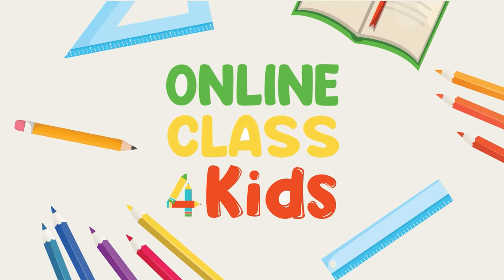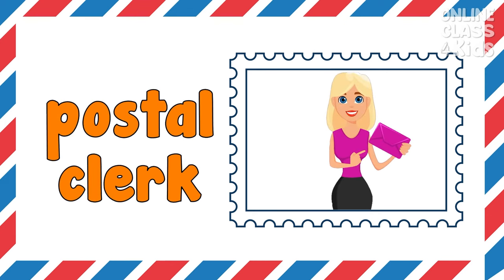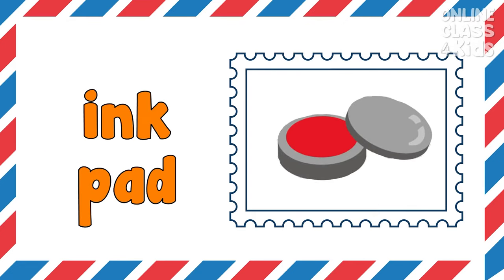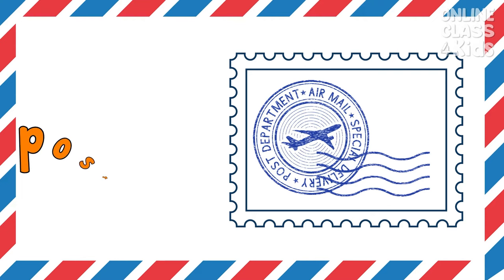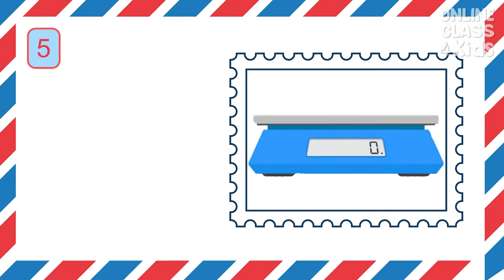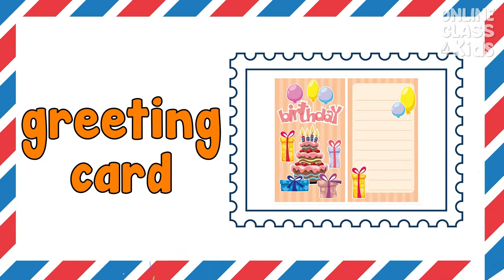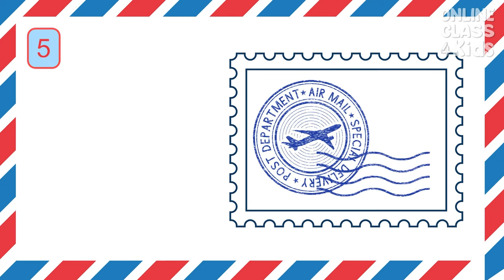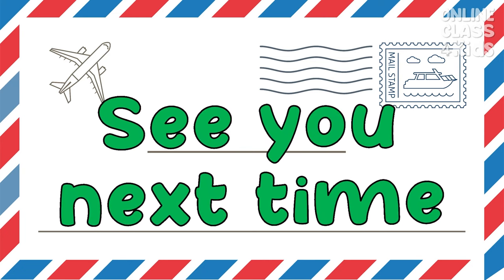Post Office Vocabulary | Educational Videos | Learning English | Talking Flashcards - ESL Game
Welcome to our post office vocabulary lesson for kids! In this video, we'll be introducing your child to the world of mail and teaching them some fun and useful words that they can use when visiting the post office. From "envelope" to "parcel," your child will learn all the essential words that they need to know to send and receive mail with confidence.

We'll start off by teaching your child the basic post office vocabulary, such as "stamp," "mailbox," and "letter." We'll then move on to some more advanced words, like "tracking number" and "postage." Your child will have a blast learning these new words and practicing saying them out loud.

But it's not just about learning new words! We'll also be incorporating some fun activities and games to help your child remember the words and have a great time doing it.

As parents, we know that it's important to teach our kids important life skills, and knowing how to use the post office is definitely one of them. That's why we've created this video to be both educational and entertaining. We hope that your child enjoys learning about post office vocabulary as much as we enjoyed creating this video.

When you go to the post office, keep these words in mind! This video will assist you with becoming comfortable with pronunciation and visualizing how they appear!

OnlineClass4Kids aims to produce videos with rich and interactive content.
Our channel is a perfect spot for a safe virtual environment for learners.
Our videos are crafted carefully by a team of experts.
We dream of enriching and teaching the minds of young ones by developing a channel where they can enjoy and broaden their knowledge.

Background music
Track:  Quincas Moreira - Sand Castle